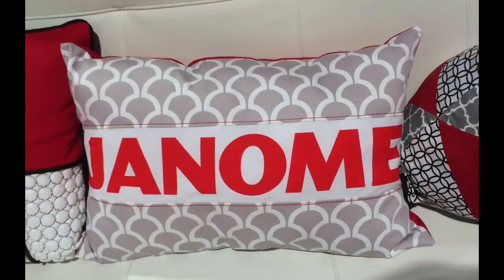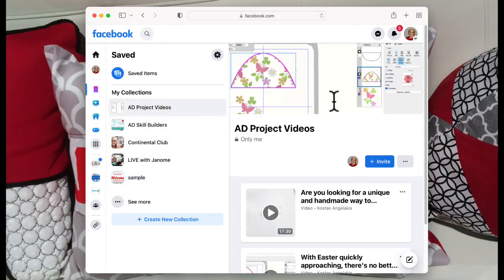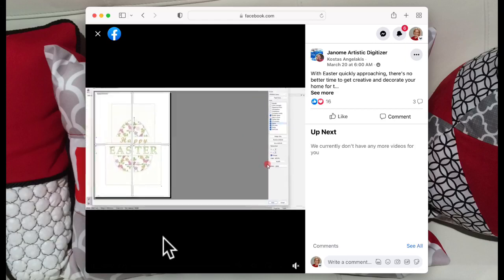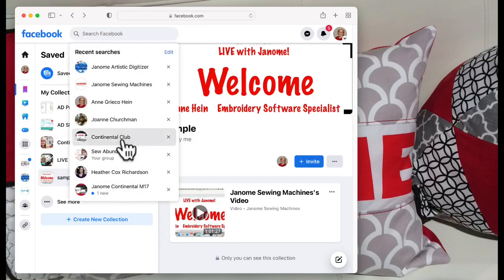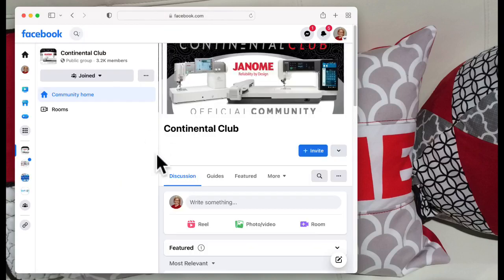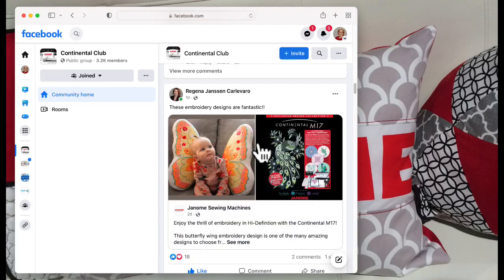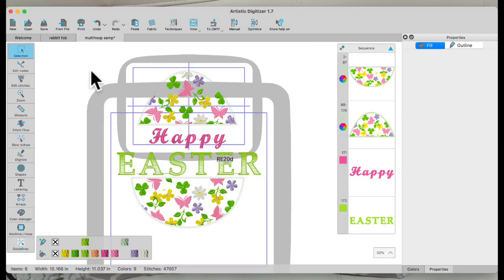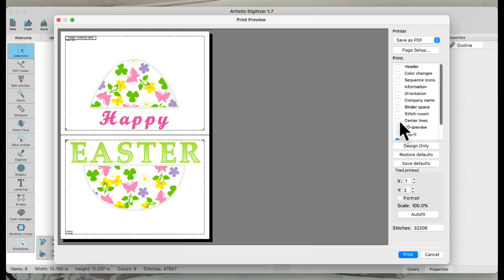Continental Club: Navigating Facebook Group and Multi Hooping in Artistic Digitizer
Join Janome Software Specialist Anne as she reviews the newest project video from our software developer. She'll cover some tips and tricks for Facebook as well. Want to know how to save those videos you find? And how to go back to view them?  This is the video for you.